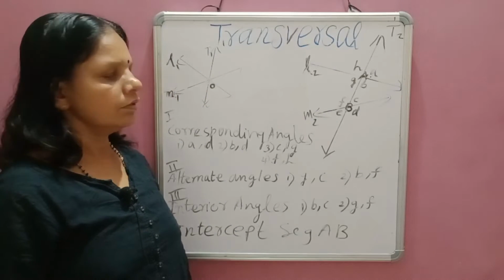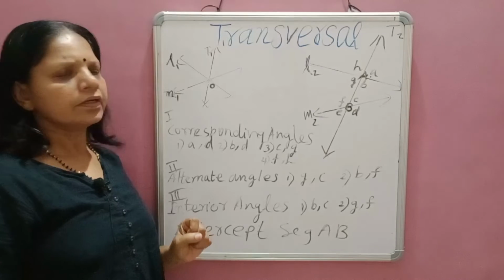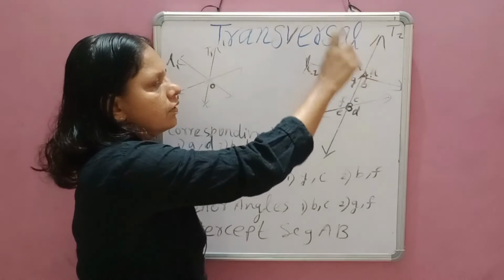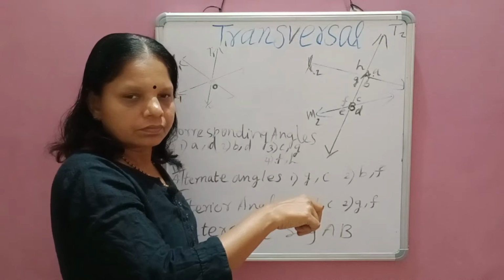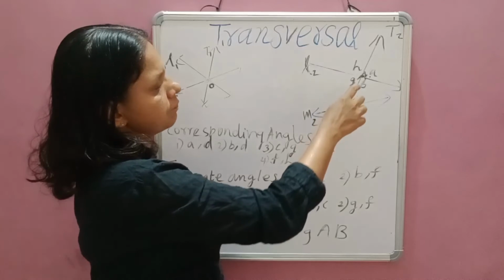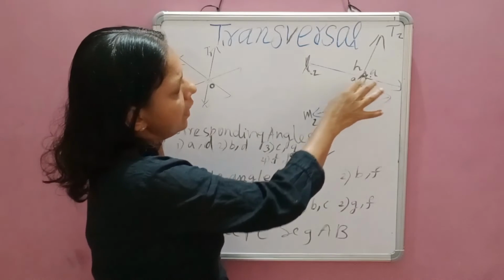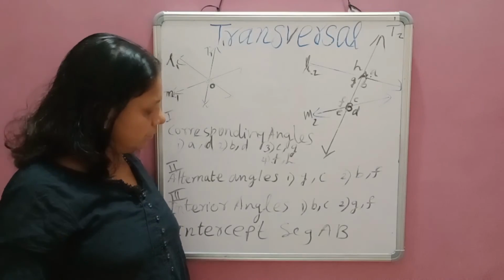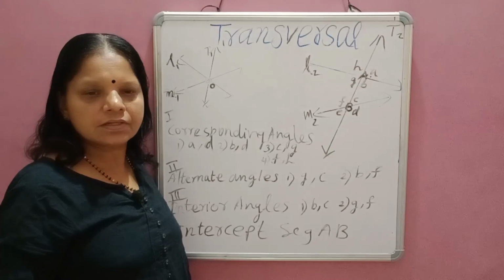Basic Maths Lesson||Transversal .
In this video I will explain the meaning of Transversal formed by two lines,pairs of angles formed by Transversal with the lines and how to identify them .
watch and share to maximam numbers of students to improve their knowledge in basic concepts in maths .